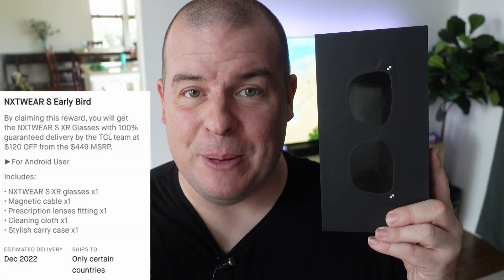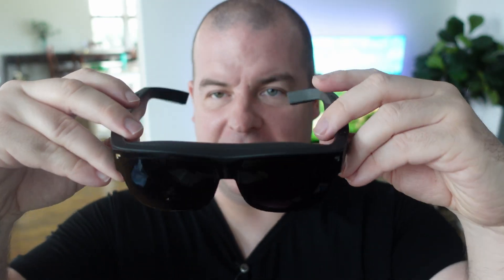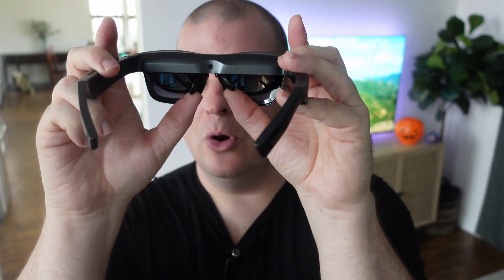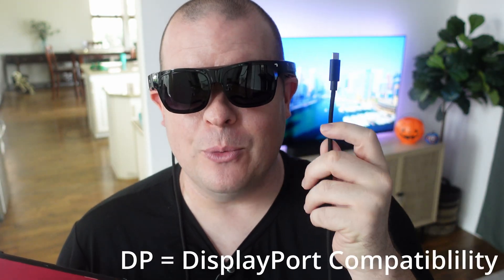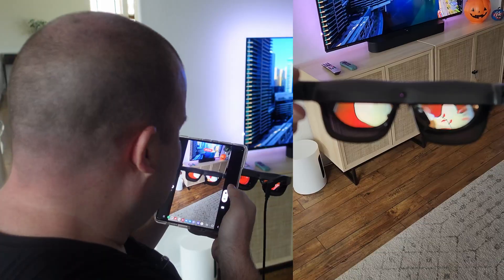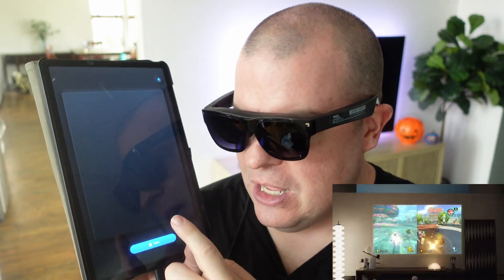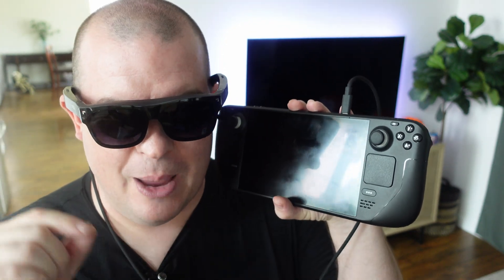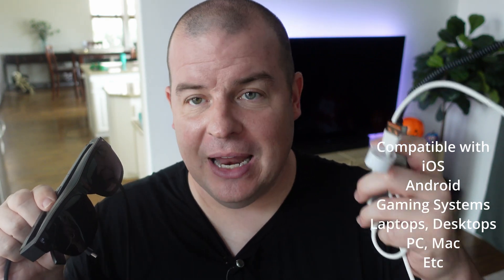TCL NXTWEAR S XR Smart Glasses Hands-On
TCL NXTWEAR S